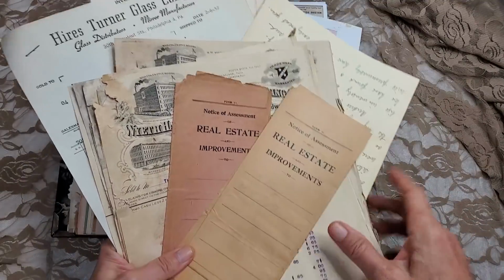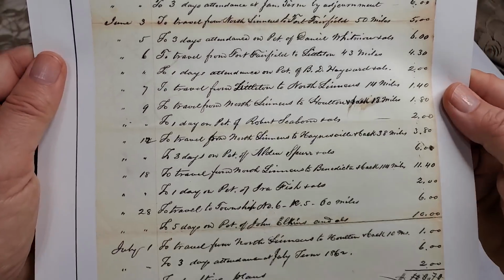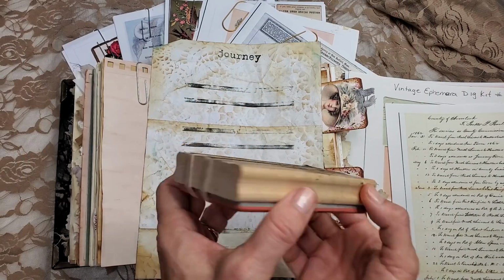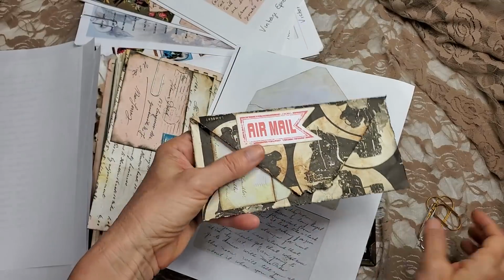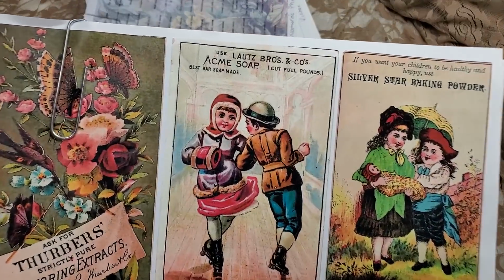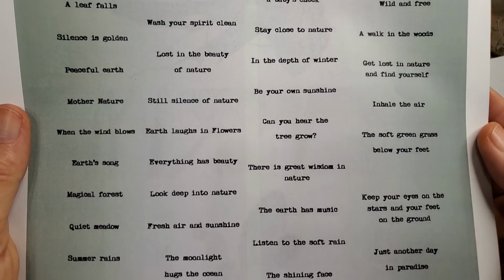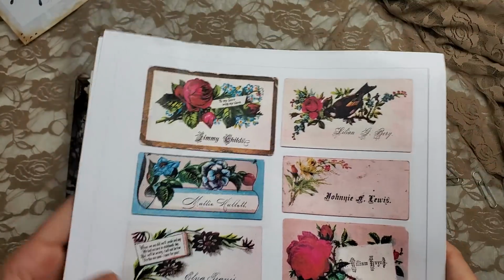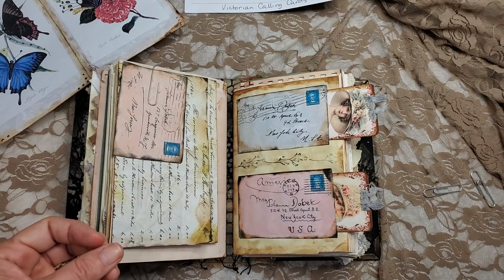Junk Journal New Digi Kits! Beautiful Collections of Old Papers! PLUS DIY Line Stamp Trick!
Junk Journal Vintage Ephemera Digital Kits! Beautiful Collections of Old Papers! Plus Line Stamp Trick! ! :) Easy way to have vintage ephemera ( old papers) at the ready without the search or expense of the originals! These can be resized and printed out many times You may use these in your junk journal creations for personal use or in your junk journals to sell!

DIGITAL KITS!: NEW! Vintage Ephemera Digital Kits Now Available in my Etsy Shop!